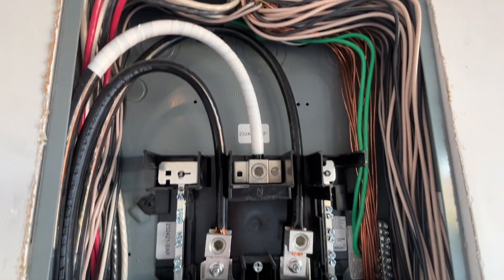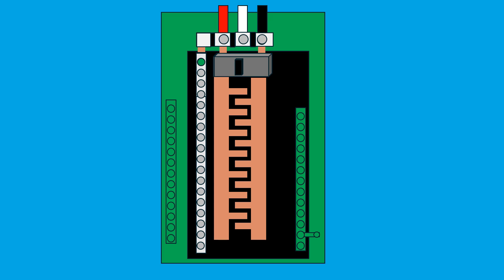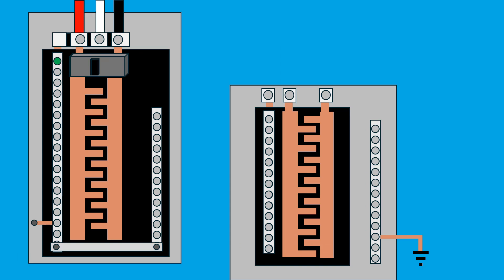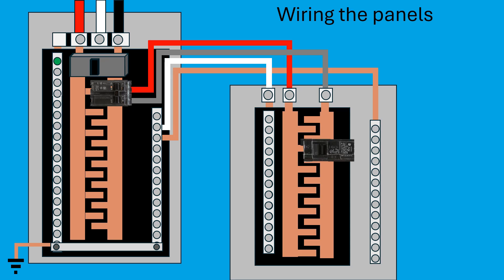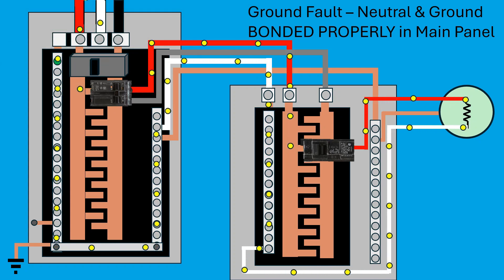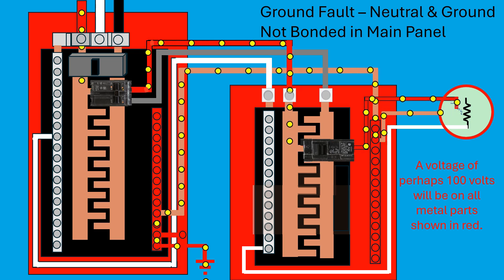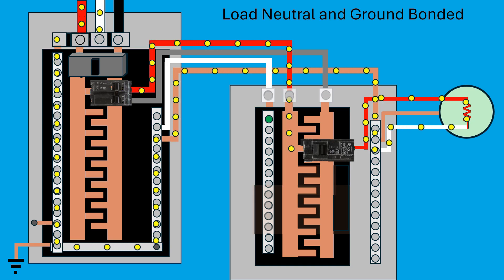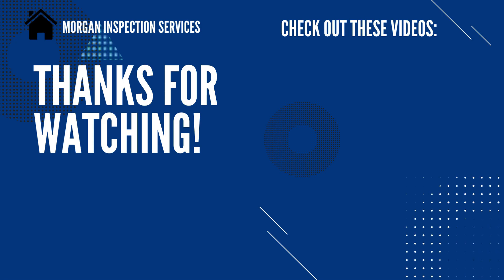Why are Grounds and Neutrals Separated in Subpanels?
In this video, we dive into the essential principles of subpanels and electrical safety. You'll learn:

✅ Why grounds and neutrals must be separated in subpanels
✅ How subpanels work and why you might need one
✅ How subpanels are wired correctly
✅ What happens during a ground fault with proper wiring
✅ The dangers of improper bonding in subpanels

Understanding these key concepts ensures your electrical system is safe and functional, protecting your home from dangerous conditions. Whether you’re a homeowner, DIY enthusiast, or curious about how electrical systems work, this video is packed with valuable insights.

🔌 Watch now to gain a deeper understanding of subpanels and their role in maintaining a safe electrical system!

0:01 - Introduction: Topics to Cover
0:18 - Panel Arrangement Overview
1:01 - Bonding Screw and Neutral Bus Connection
1:53 - First Point of Disconnect Explained
3:01 - Why Subpanels are Needed
3:24 - Key Differences Between Subpanels and Main Panels
4:12 - How Panels are Wired
5:00 - Dangers of Improperly Bonded Subpanels
6:28 - Ground Fault Conditions with Proper Bonding
7:33 - Ground and Neutral Bonding in Main vs. Subpanels
9:01 - Neutral and Ground Wires from Load Misconnection
9:30 - Importance of Proper Ground and Neutral Separation
10:03 - Closing Thoughts and Call to Action